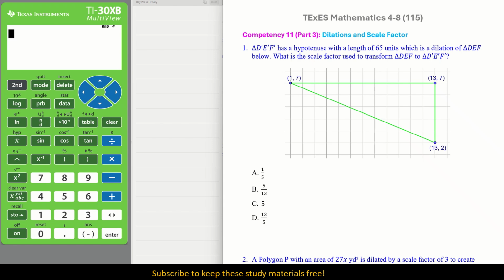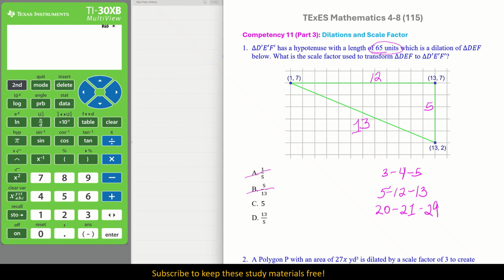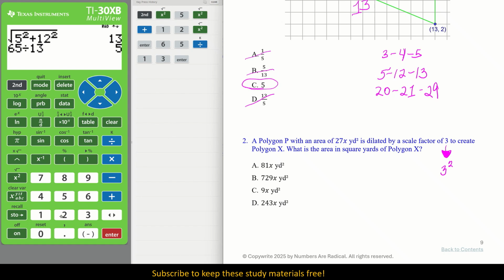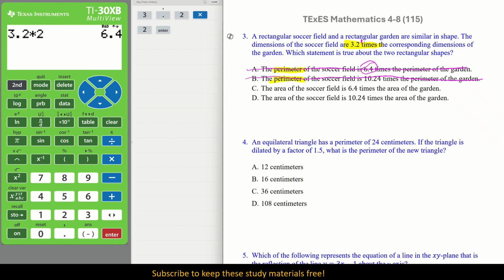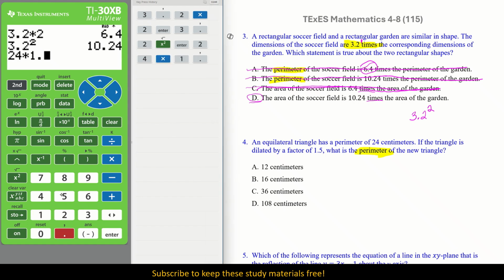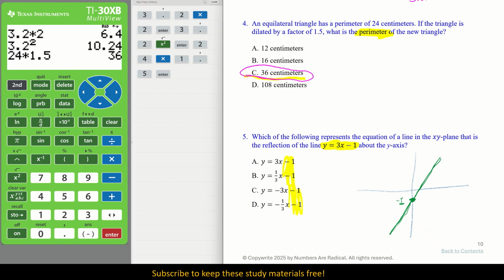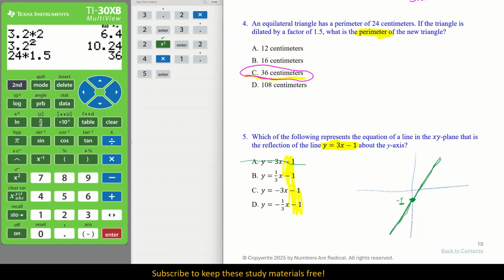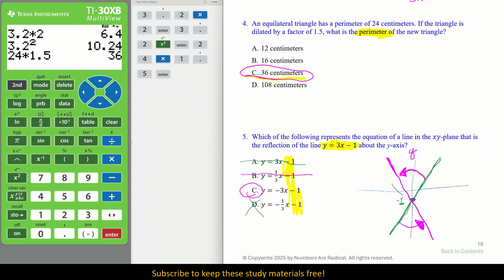TExES 4-8 (115) Math Exam Competency 11: Part 3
Transformations:,
* Dilations,
* Scale Factor,
* Scale factor applied to volume, area, and perimeter